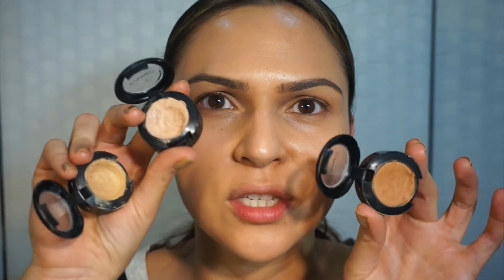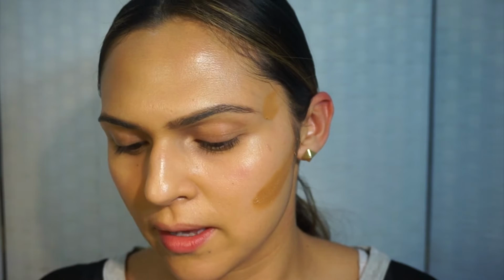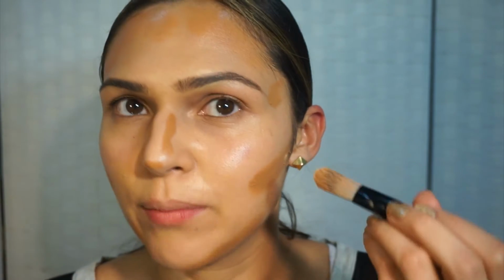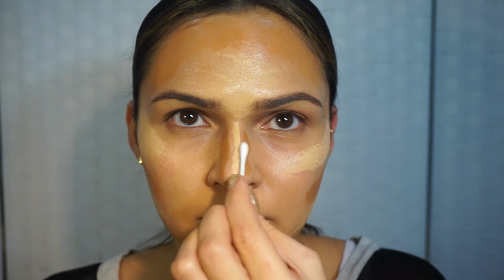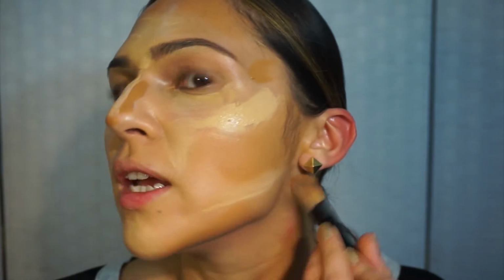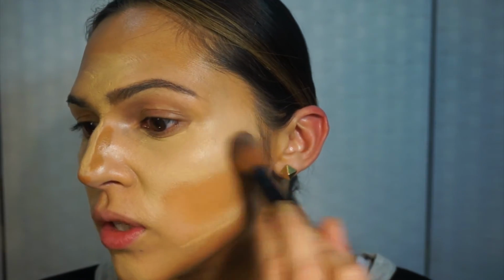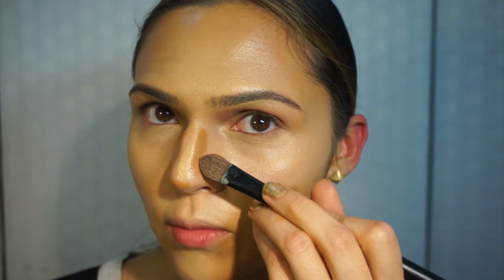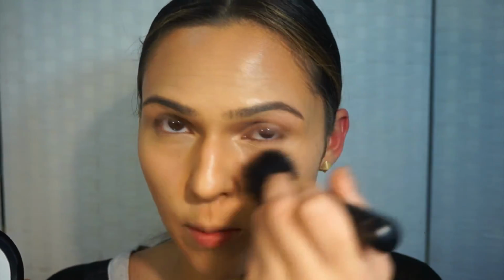Highlighting & Contouring using concealer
How to highlight and contour using a cream concealer

Products used:

Contour: MAC Studio finish concealer NC40
Highlight: MAC Studio finish concealer NZ35, NC30
MAC Prep & prime finishing powder